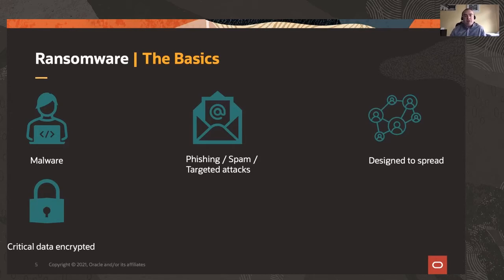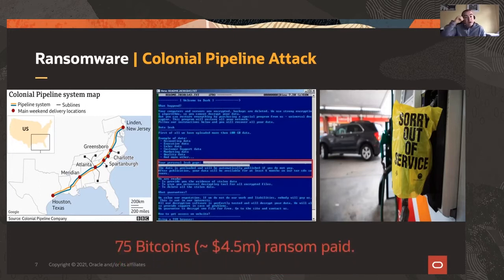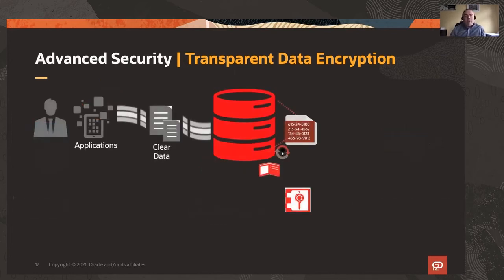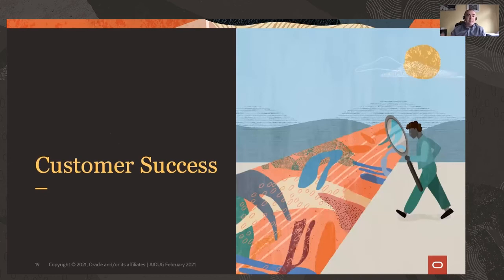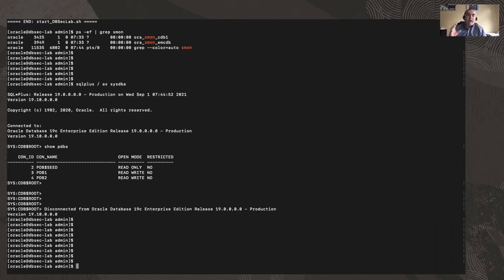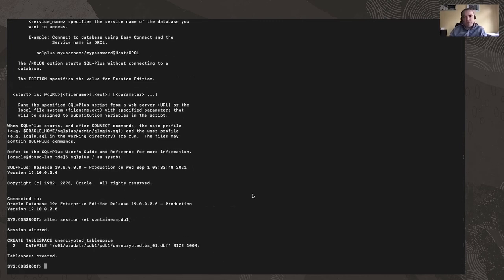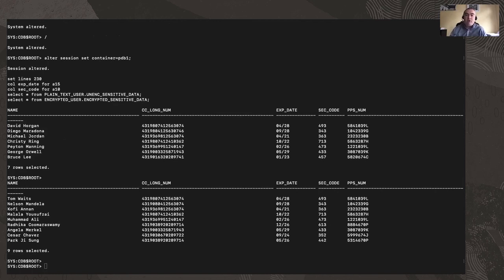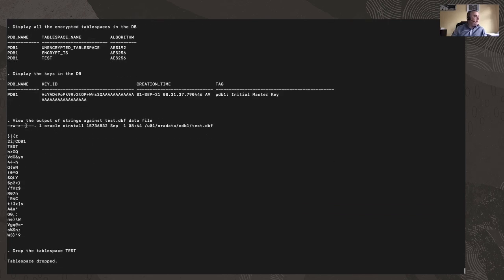Advanced security workshop 1—secure data at rest with TDE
Explore how to encrypt data at the storage level of the database and ensure that your sensitive data cannot be read in plain text outside of the database.